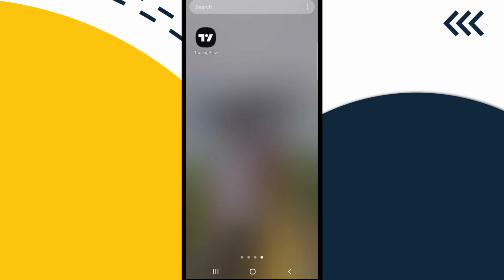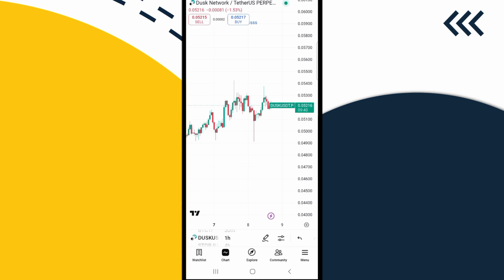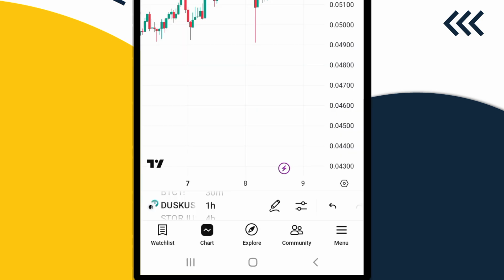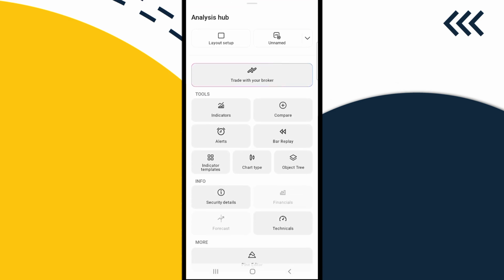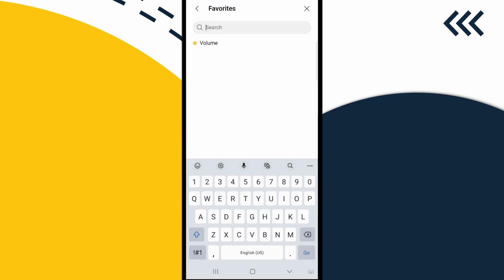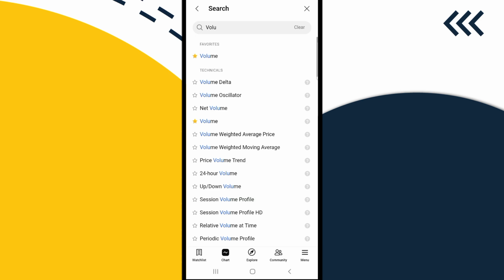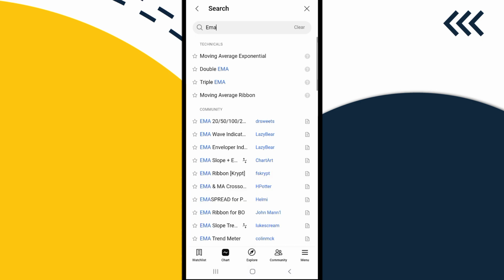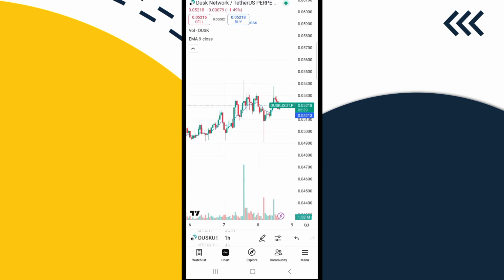How to Add Indicators on Mobile Tradingview (Easy)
Want to add indicators to your charts on the TradingView mobile app? 📱📊 This easy 2025 tutorial shows how to quickly find and apply indicators like RSI, MACD, and moving averages—right from your phone! Perfect for charting on the go. ⚡📈📌